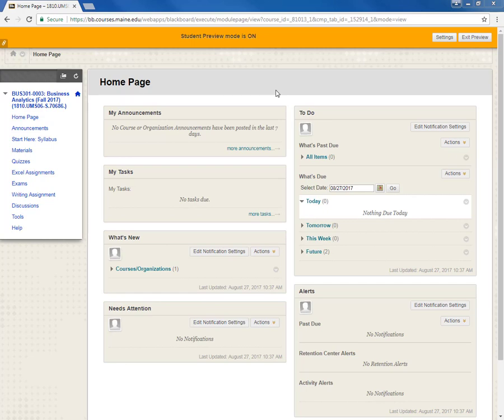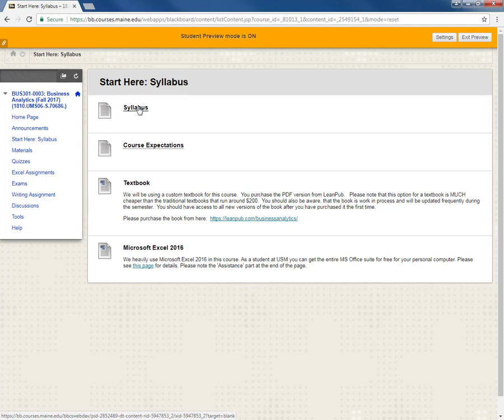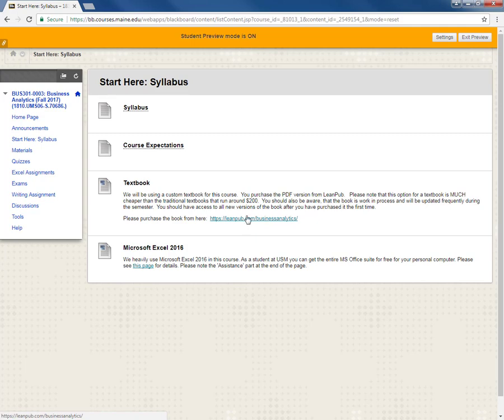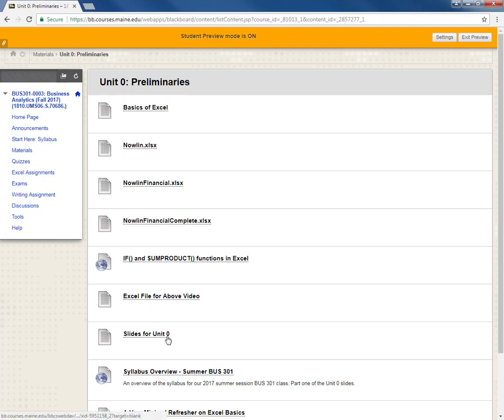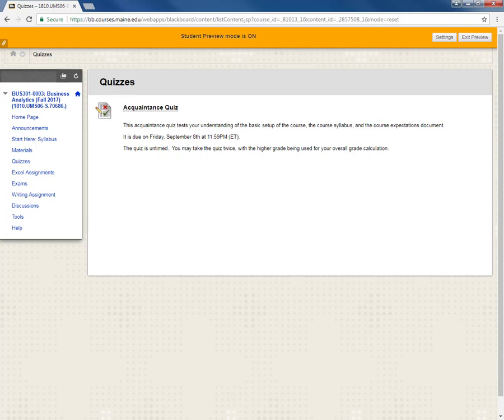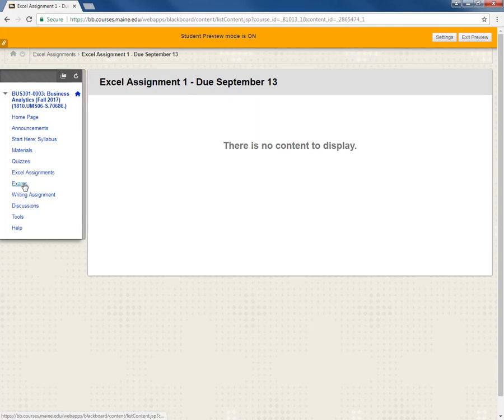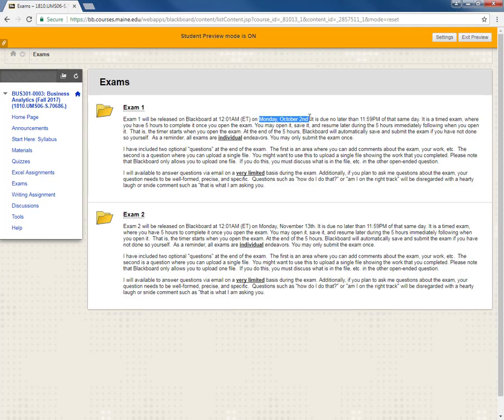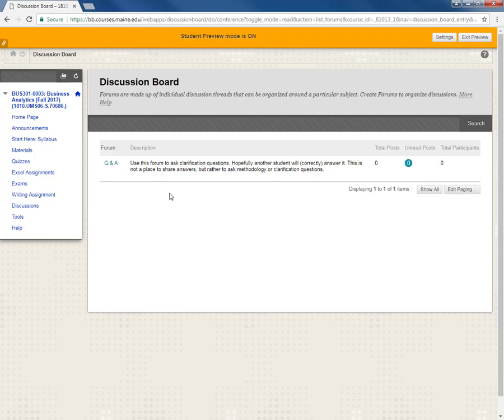Blackboard Site Navigation - BUS 301 Fall 2017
A video showing the different areas within the Blackboard site for BUS 301 Fall 2017 online section.